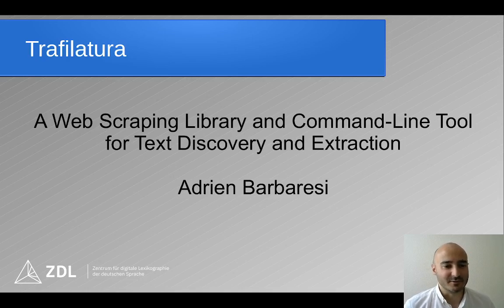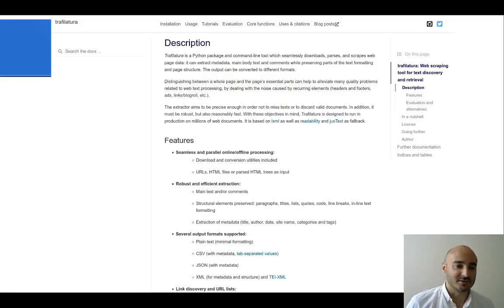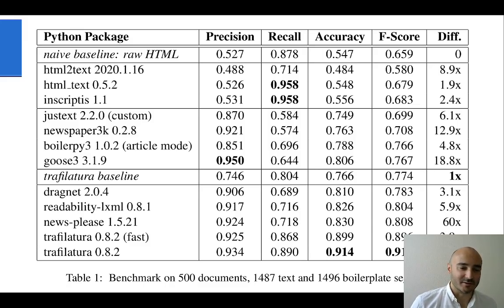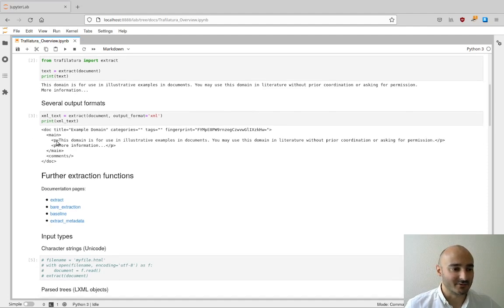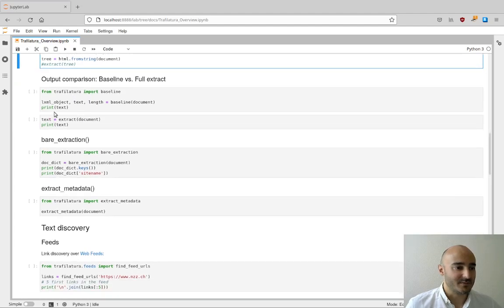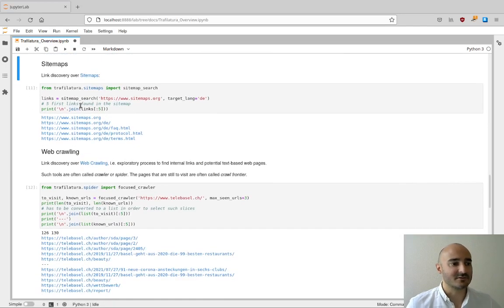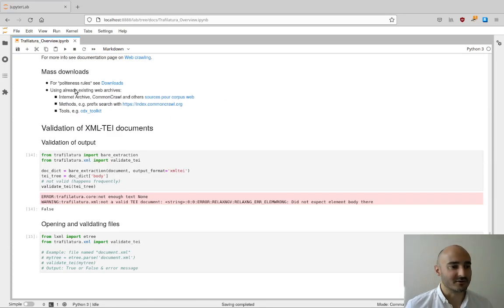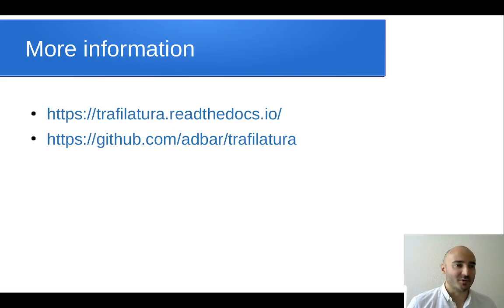Introducing a Web Scraping Library and Command-Line Tool for Text Discovery and Extraction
Learn how to scrape & retrieve online texts easily using a free Python library, including discovery over feeds, sitemaps, and web crawling. From web pages to various formats in no time!

- Seamless and parallel online/offline processing
- Robust and efficient extraction: main text and/or comments, structural elements preserved: paragraphs, titles, lists, quotes, code, line breaks, in-line text formatting, extraction of metadata (title, author, date, site name, categories and tags)
- Output formats: Text, Markdown, CSV, JSON, XML
- Link discovery & work on URL lists
- Optional language detection on extracted content

Presentation video of the Trafilatura software package, released for the system demonstrations of the ACL/IJCNLP 2021 conference.